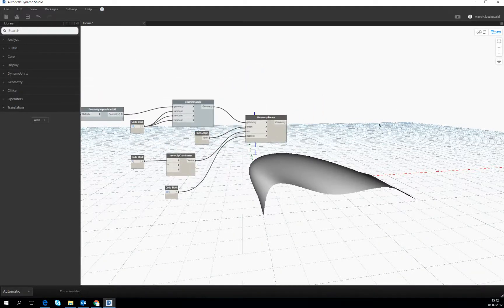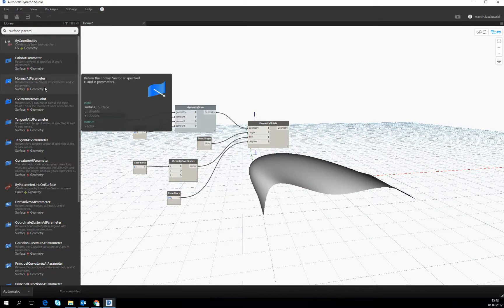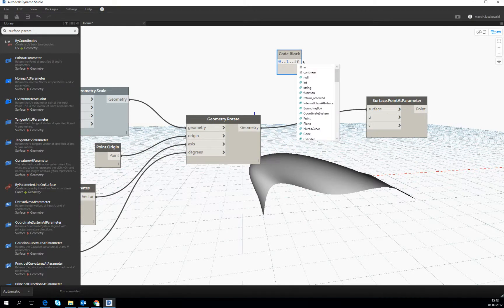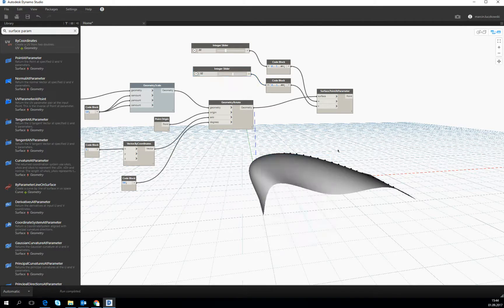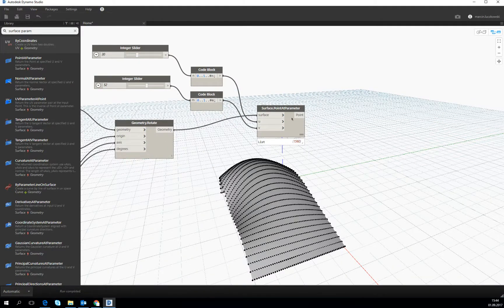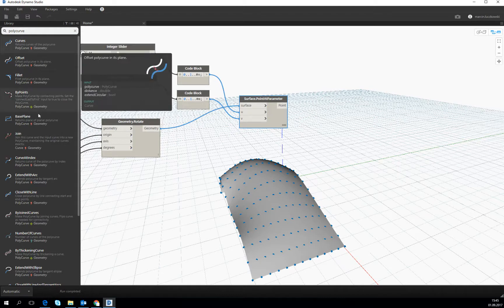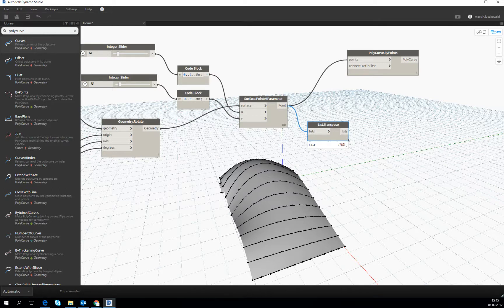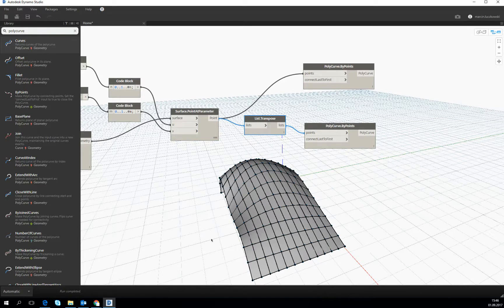TKT4198 Week#2 Autodesk Dynamo Studio Part 9/10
Week 2
Introduction to Autodesk Dynamo Studio

Part 9/10
Introduction to Dynamo.Example#10 grid shell. Polycurve, transpose.